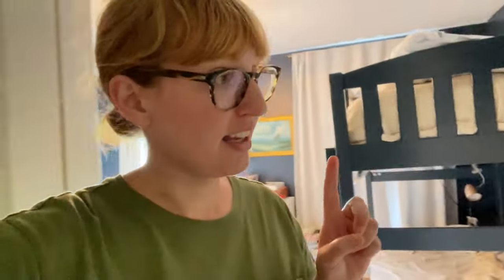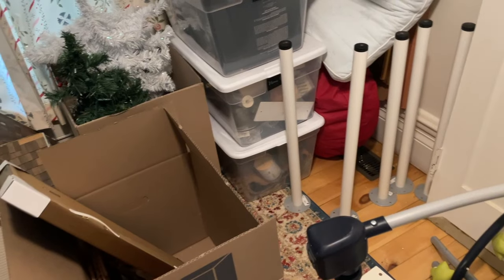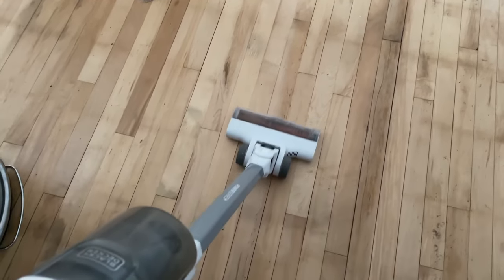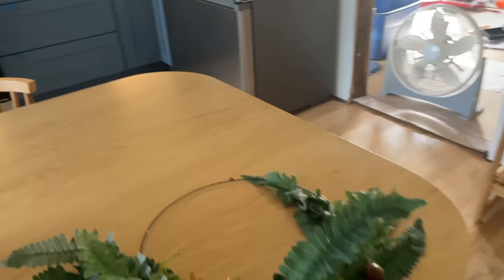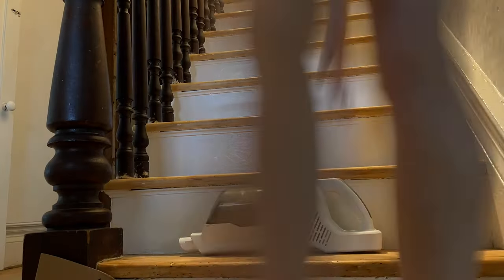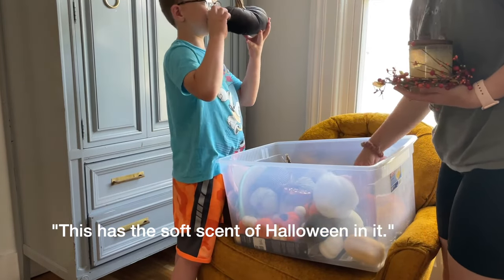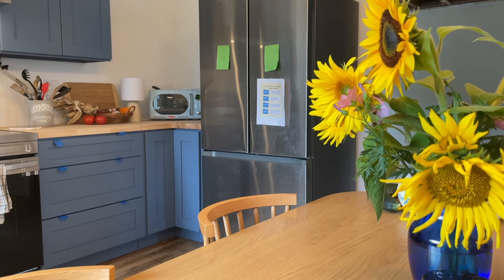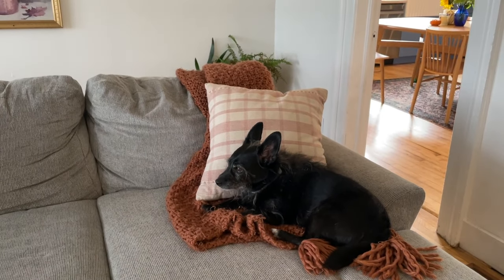5 MINIMALIST WAYS TO DECORATE FOR FALL 🍁 | Cozy Clean & Decorate for Fall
Clean and decorate in a minimalist - but still cozy - way! In this video, I'm sharing five ways to decorate for fall and embrace the season, without spending a lot of of money on decorations.

What's your favorite way to decorate for fall?

1. Use what you have
2. Replace what's there
3. Use your 5 senses to create a cozy atmosphere
4. Shop your house
5. Use nature and natural elements

\\ABOUT
I’m Emily, a professional organizer in Upstate NY. I create videos about pursuing minimalism - with grace. Find freedom from clutter, confidence in your home, & pursue your higher calling.

Get your groceries delivered with Instacart! You'll notice in most of my "getting my life together" and cleaning videos, I start with ordering groceries! If you're on a budget or short on time, it's life-changing!

ThreadUp is the world's largest consignment store! Get $10 credit when you use this

Got clothes that are too worn out to donate and hate sending them to a landfill? Retold will send you a bag to fill with textiles to be recycled!